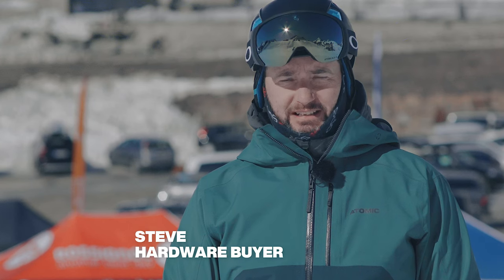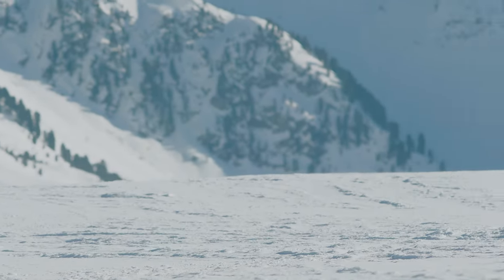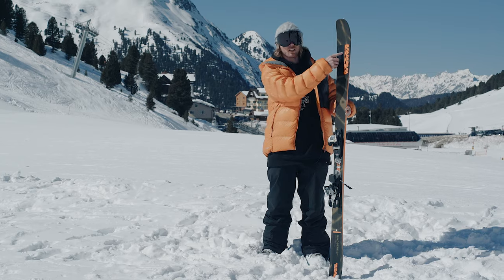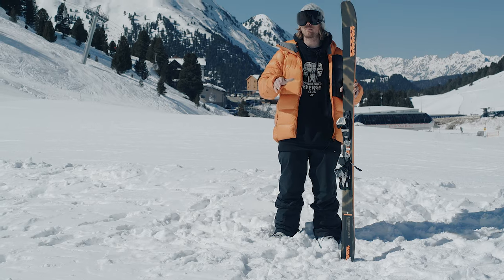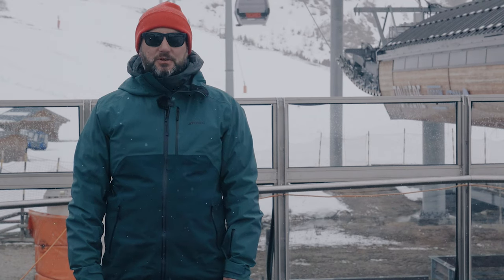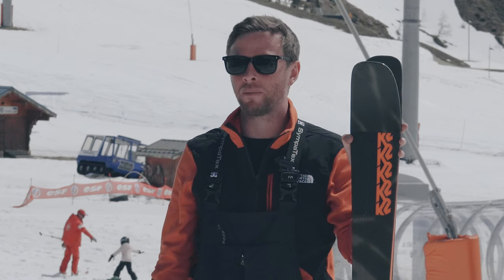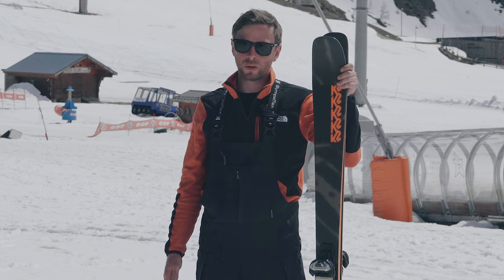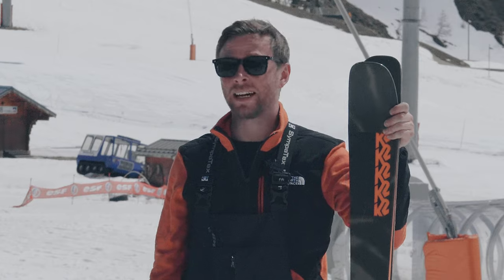K2 Mindbender 89Ti Skis | Ellis Brigham Mountain Sports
K2’s Mindbender 89Ti a fun all-terrain ripper that takes it influence from wider skis, it’s also our overall Ski of the Year for men. Never hard to use but not lacking in performance, it’s as happy blasting carves on groomers as it is hounding out powder stashes. All Terrain Rocker coupled with a Powerwall construction and a Ti Y-Beam provides the control and edge grip by stopping the skis twisting and flexing too much at high speed. At slower speeds the ski initiates easily and in tricky conditions it handles perfectly.